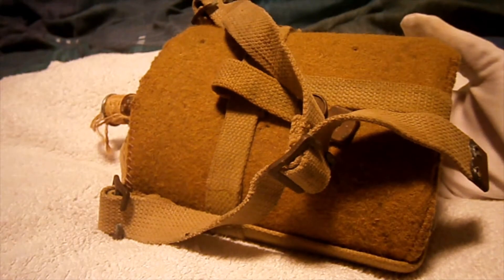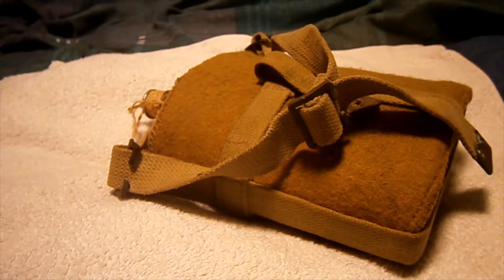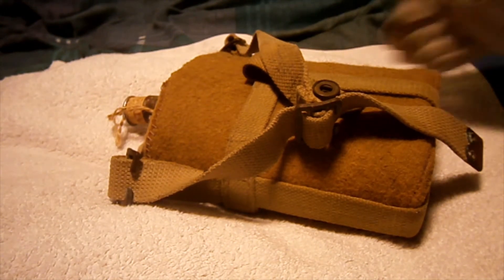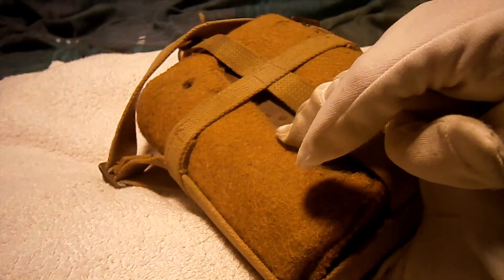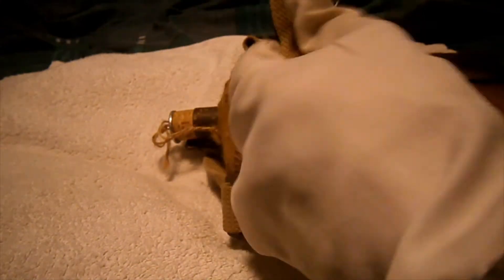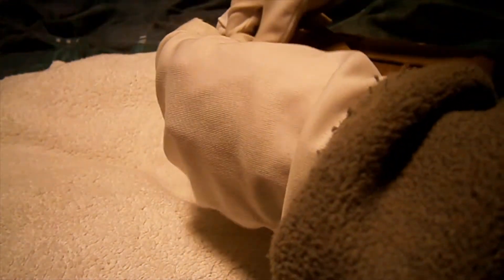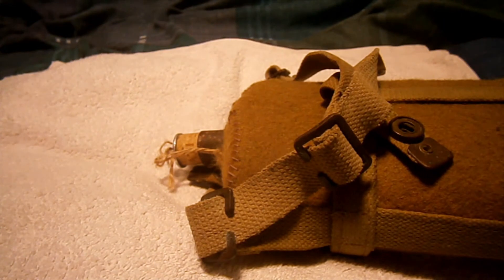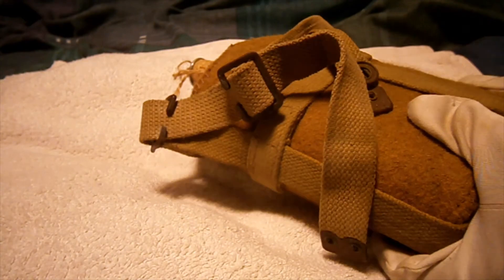Review: 1937 pattern (webbing) canteen